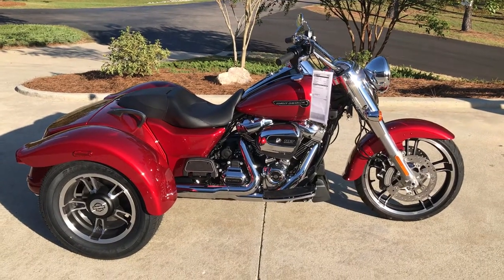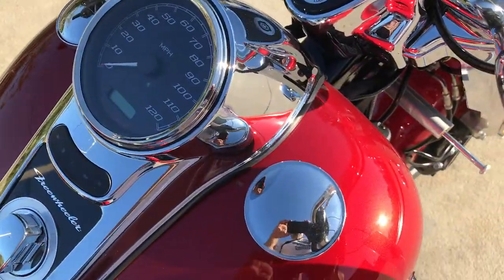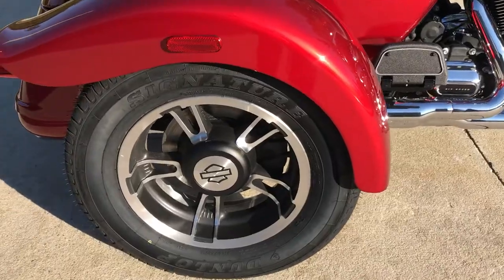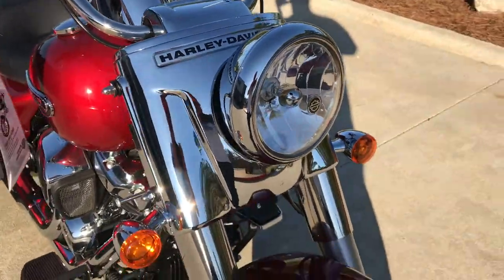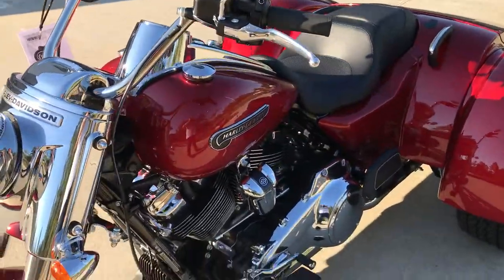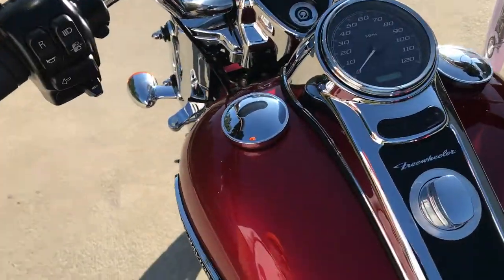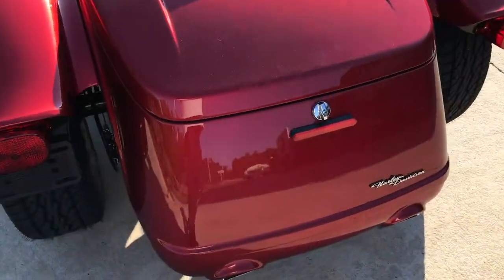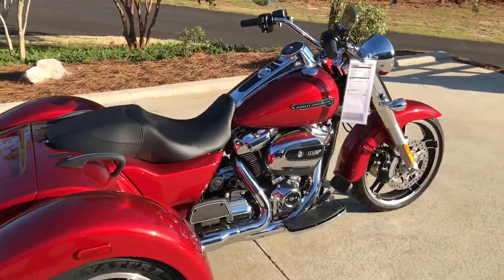2018 Harley-Davidson® FLRT - Freewheeler® Wicked Red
Cox's Double Eagle Harley-Davidson is located in Pinehurst, NC.  Check out all of our current inventory